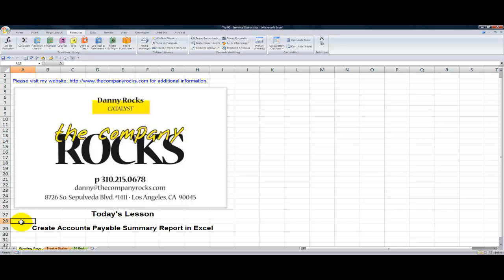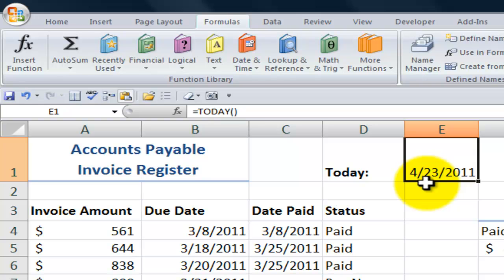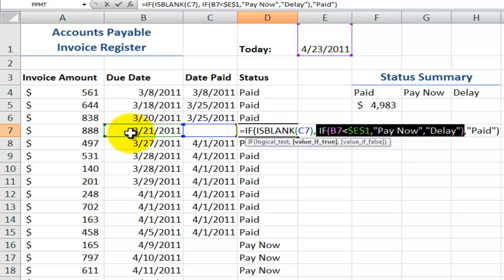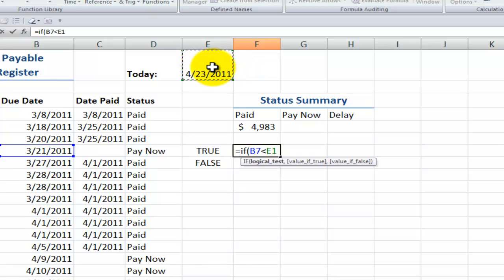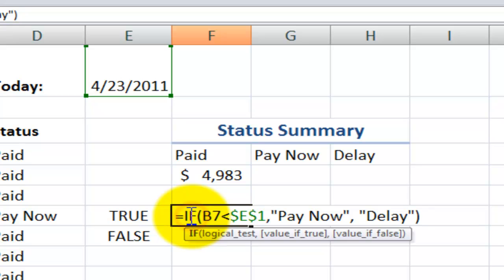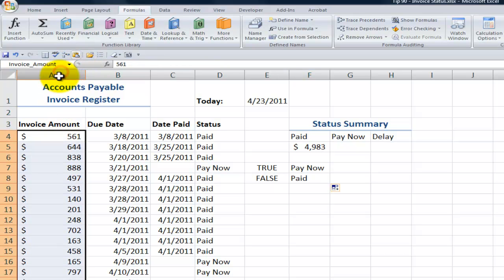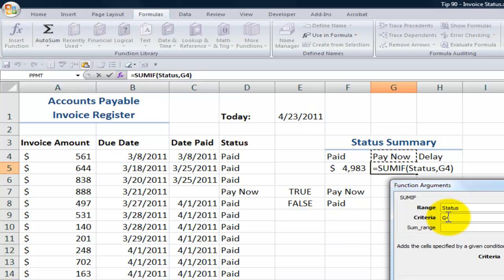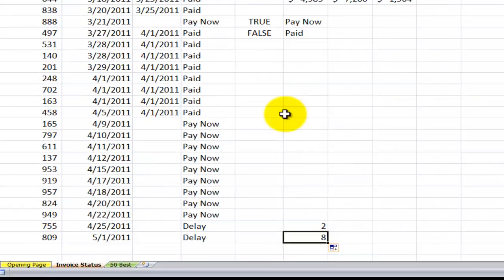How to Create an Accounts Payable Status Summary in Excel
This video is my response to a YouTube viewer who is looking for help in creating an Accounts Payable Status Summary Report.

The key concepts and funtions that I used are:
The ISBLANK Function as a Logical Test in one IF Formula
Nesting one IF Function inside another IF Function
The SUMIF Fuction to total Invoice Amounts by Label: Paid, Pay Now, Delay.

- you will be able to click on a link to download the Excel Workbook that I used in this video tutorial.